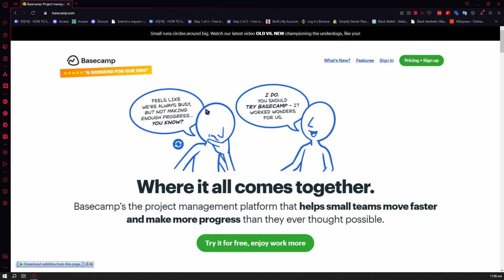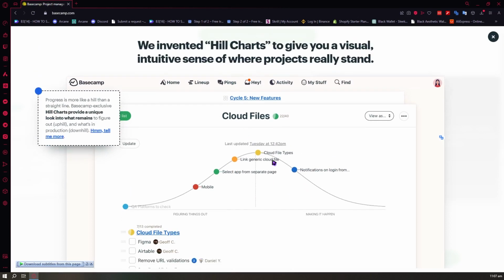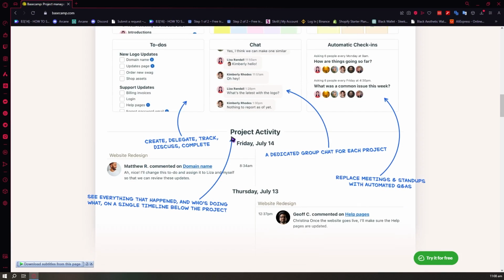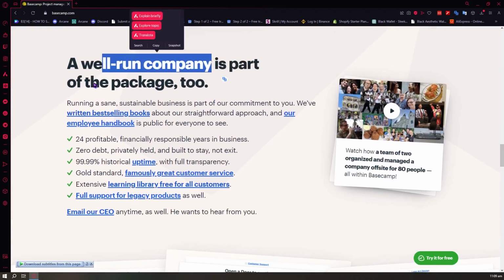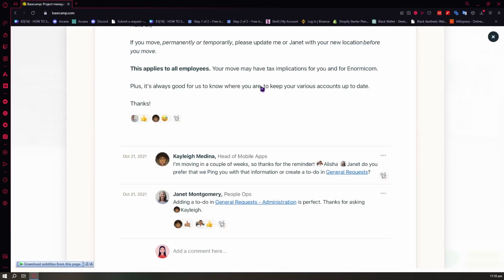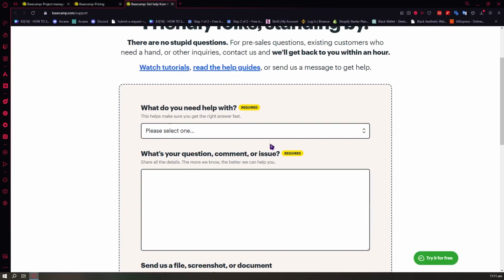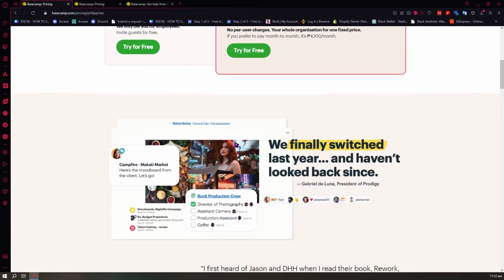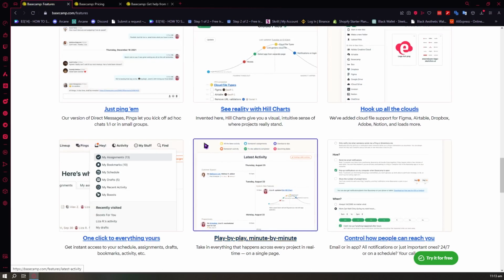Basecamp Tutorial 2026: How To Use Basecamp For Beginners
Embark on your project management journey with our 2026 tutorial: "Basecamp Tutorial: How To Use Basecamp For Beginners." 🚀 In this step-by-step guide, we'll walk you through the essentials of Basecamp, making it easy for newcomers to navigate this powerful project management tool. Whether you're a freelancer, a small business owner, or part of a larger team, this tutorial caters to all levels. Join us as we explore key features, collaboration tips, and efficient project organization techniques. Watch now to streamline your project management workflow and make the most of Basecamp in 2026!

⏱️ Timestamps
TITLE:00
HOMEPAGE 00:12
PRICING 06:07
SIMPLIFIED FEATURES VIEW 07:11